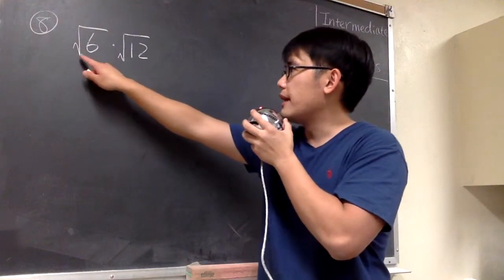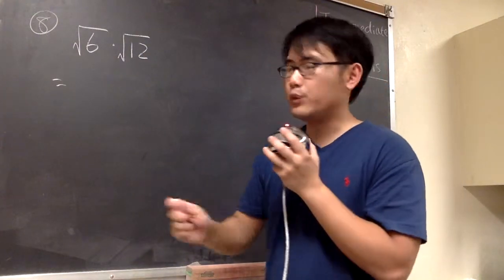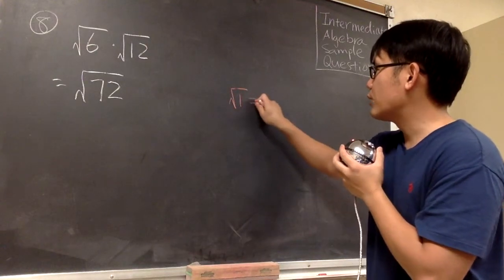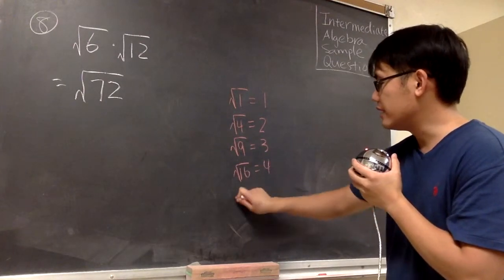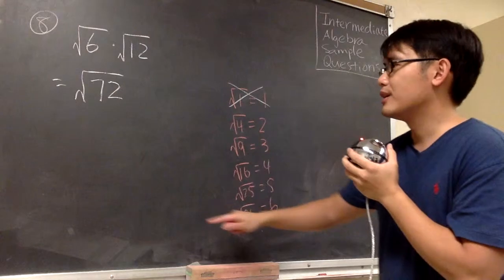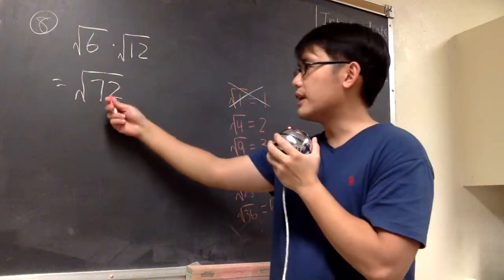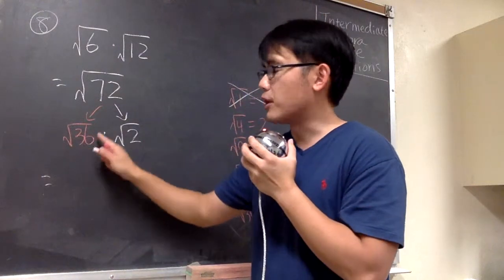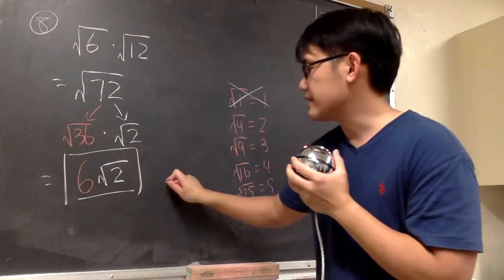Intermediate Algebra Q8 (with music) | Los Angeles Pierce College math assessment sample